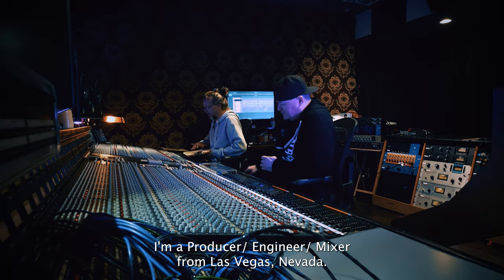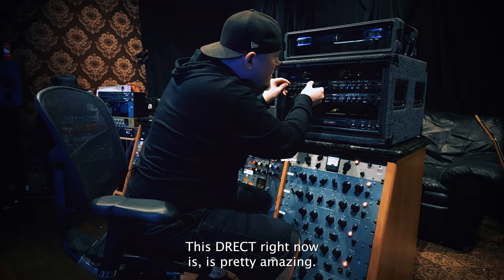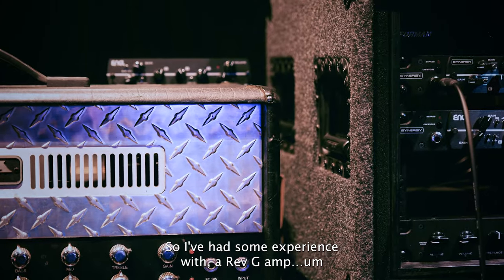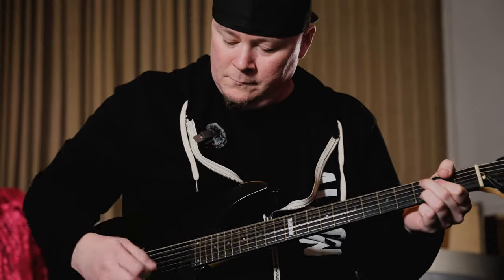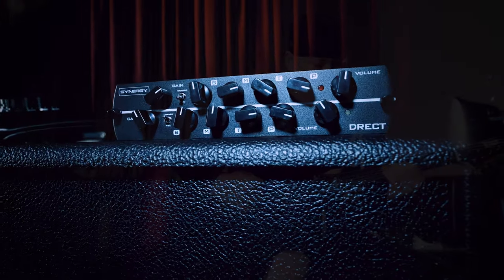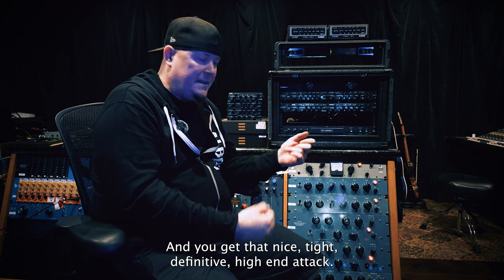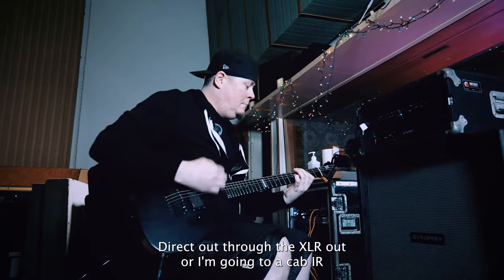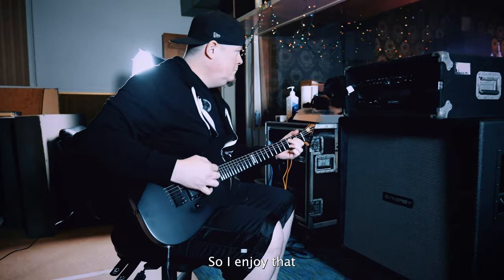In the Studio with SYNERGY - Chris Collier on the SYNERGY DRECT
SYNERGY DRECT DUAL CHANNEL ALL-TUBE MODULE

We sat down with the amazing Chris Collier, producer of Mick Mars, Lynch Mob, Prong, Whitesnake and Korn in a studio in Bakersfield to see what he thinks of the new SYNERGY DRECT module.

The Synergy DRECT is an all-tube, two channel module that pays homage to the legendary rectified amplifiers that have left an indelible mark on heavy rock for over three decades. In 1992, the 100-watt, 2-channel dual rectified amp emerged, redefining the landscape and sound of heavy rock. Little did anyone know that its low-mid punch and searing gain would become the sonic foundation for countless bands seeking to amplify down-tuned aggression. Despite the various revisions, the Rev C is what introduced the amp to the world. Its Orange channel's crunch and the Red channel's high-gain prowess defined the unmistakable tone of rock and metal guitar, a legacy that lives on till today.